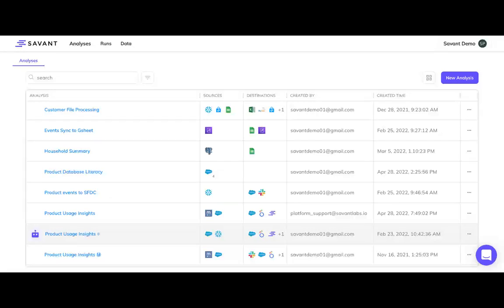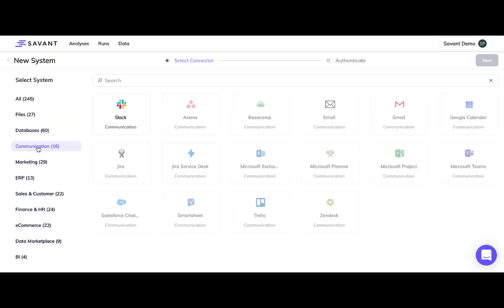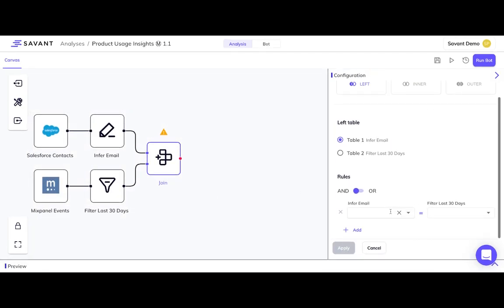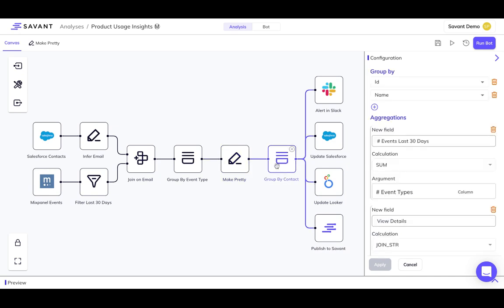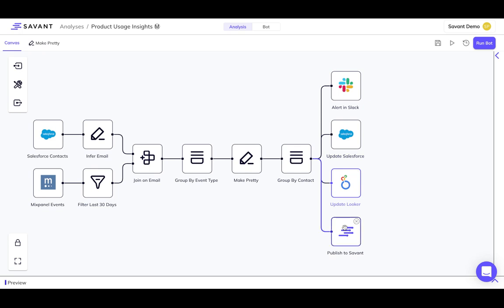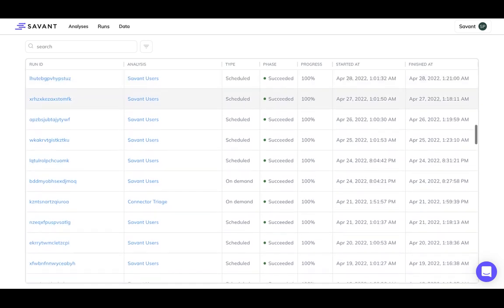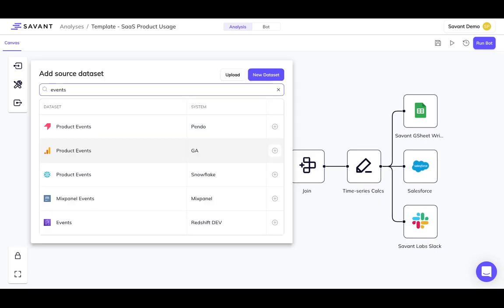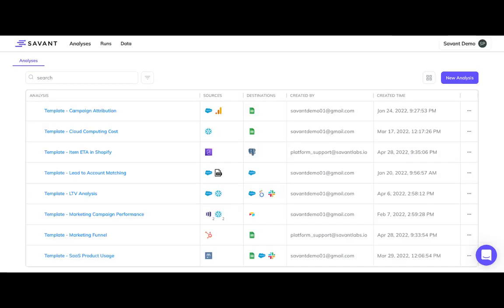Savant Analytics Automation Platform Demo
Check out a short demo of Savant, and see how you can easily automate your daily analytics tasks on our platform.